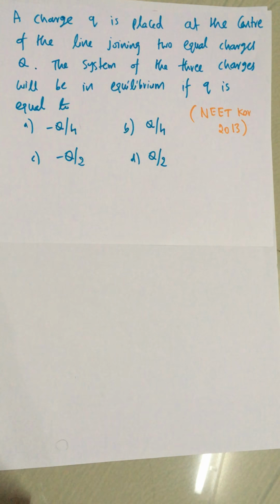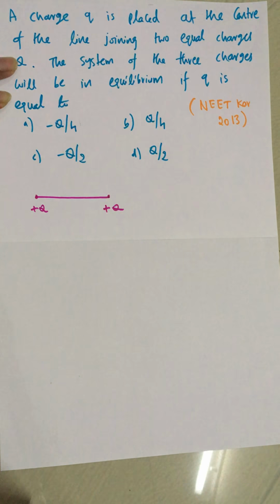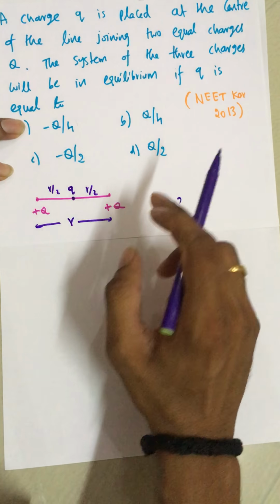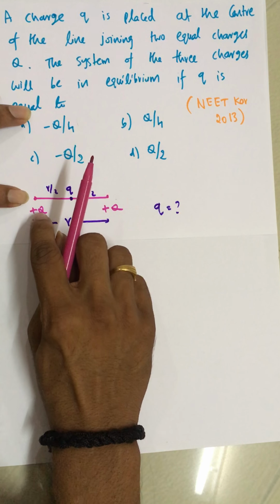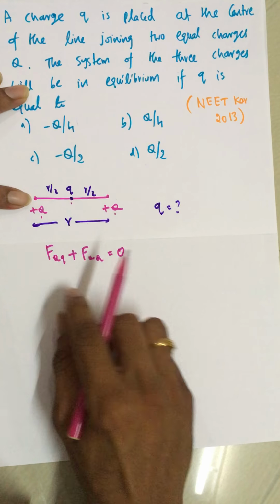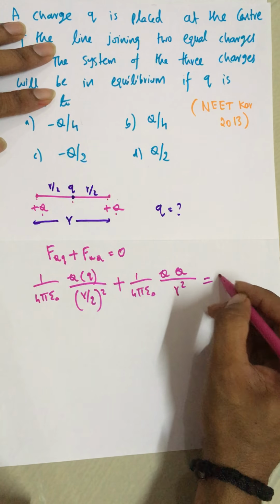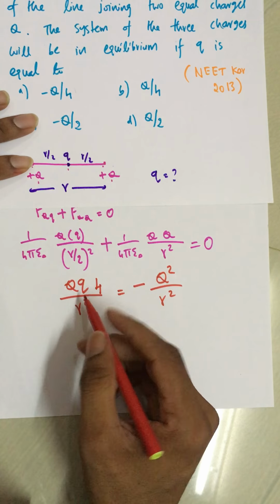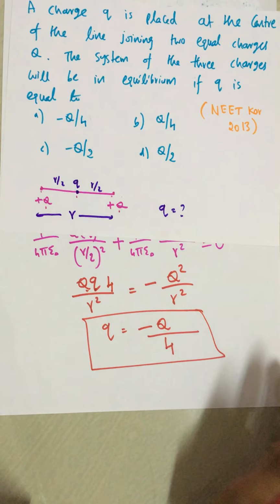Electrostatics Part 5 || NEET || JEE || CET || solved entrance questions by Karthik Upparna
A charge q is placed at the centre of the line joining two equal charges Q.The system of the three charges will be in equilibrium if q is equal to... NEET 2013
If you find any doubts or want to share anything related to this please do the same in comment box.

electrostatics
electric charges and field NEET
neet physics
neet solved questions
neet medical exam 2020
neet2019
neet2018
physics solved questions
neet series physics
cet electristatics
jee electrostatics
physics solved problems
cet physics medical exams
neet electrostatics
electric charges and fields neet